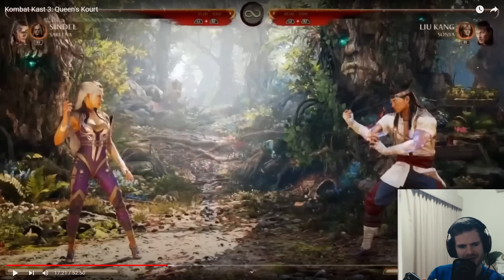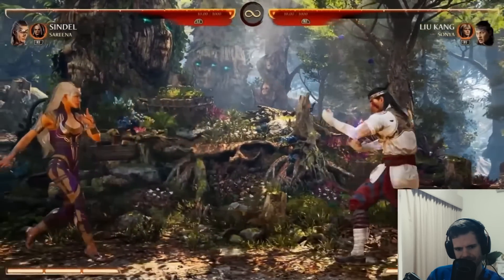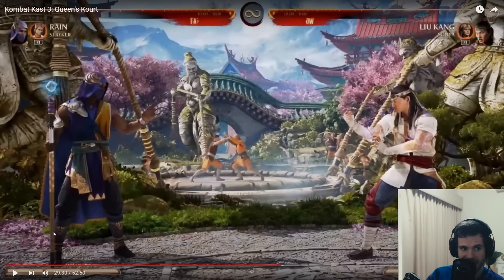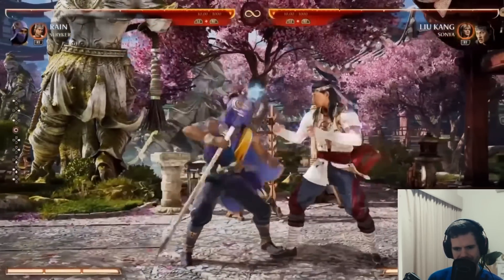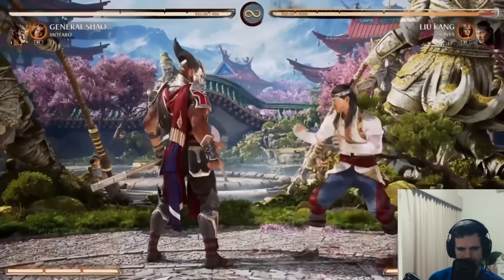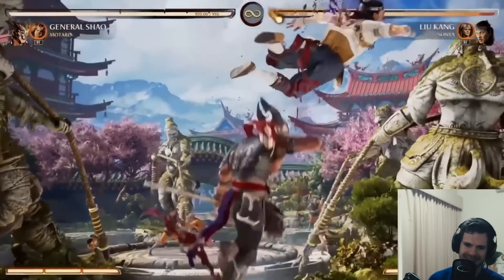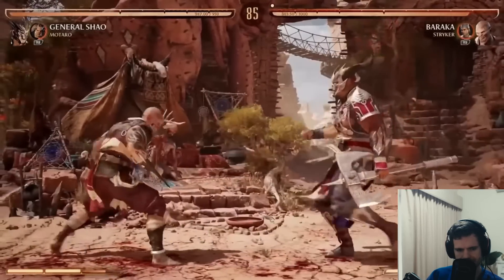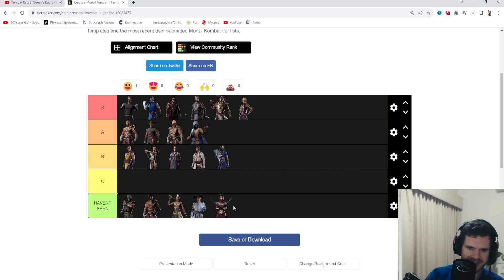S TIER CHARACTERS: Shao Kahn, Sindel & Rain Gameplay Breakdowns- Mortal Kombat 1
General Shao, Sindel and Rain gameplay breakdowns reaction from the Kombat Kast featuring a Match between Baraka and Shao. Shao, Sindel, Rain and Baraka special moves, movelist and combos.

Also features Sareena, Motaro and Stryker Kameos.